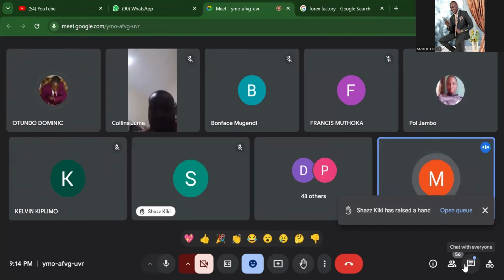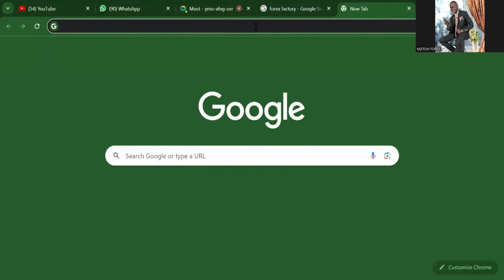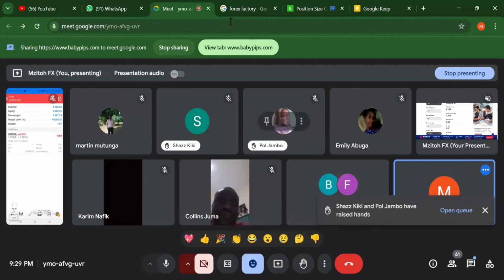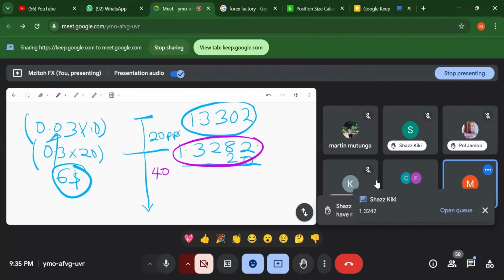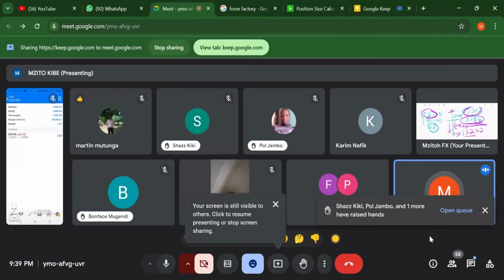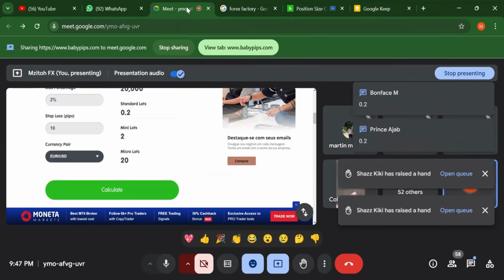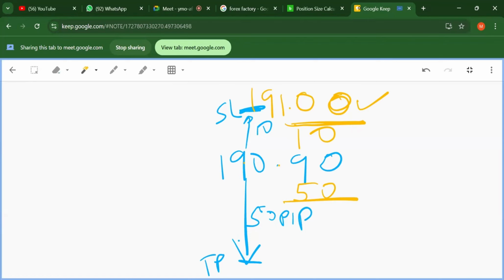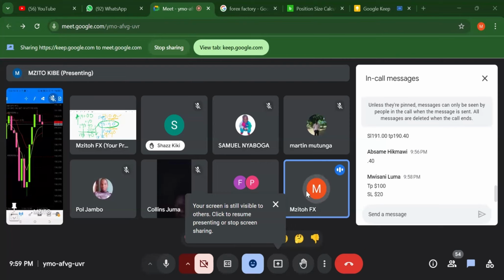MFG CLASS SEPTEMBER 2024 DAY 9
How  to place trade using your phone